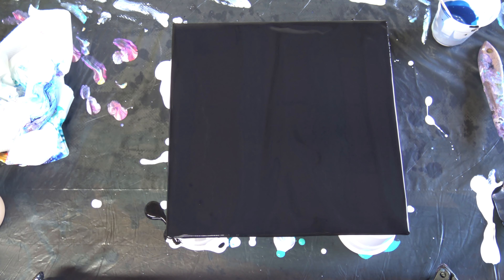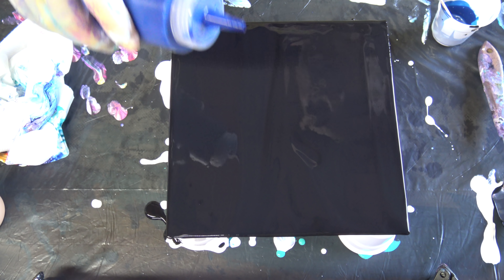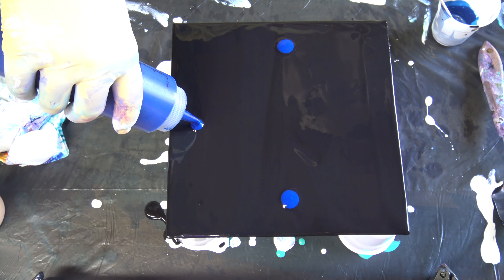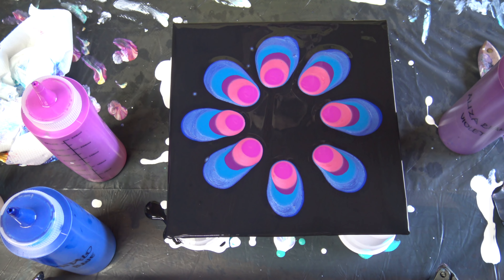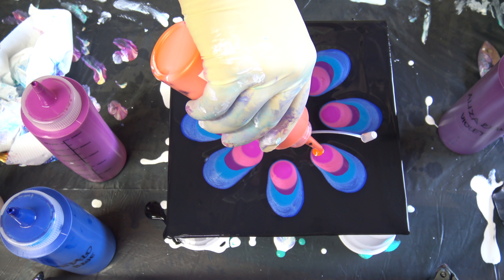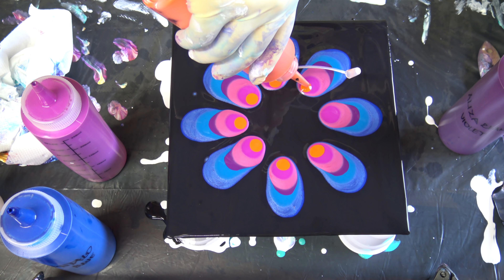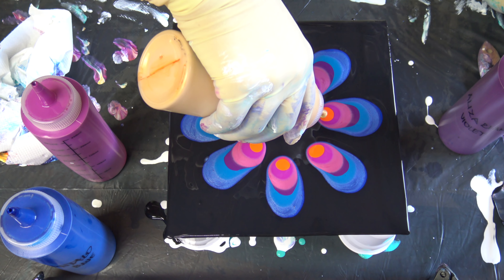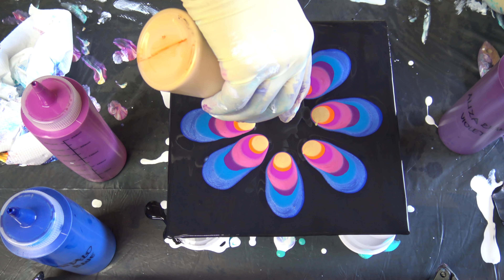(119) Multi petal flower / Reverse dip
Multi petal flower with reverse dip
Colours:
- black
- phtalo blue
- cerulean blue
- metallic blue
- magenta
- alizarian violet
- metalic rose
- cadmium orange
- cadmium yellow deep hue
- metallic gold
- green gold
- green yellow
All my paints are mixed with acrylic binder and acrylic primer in 1:1 ratio.